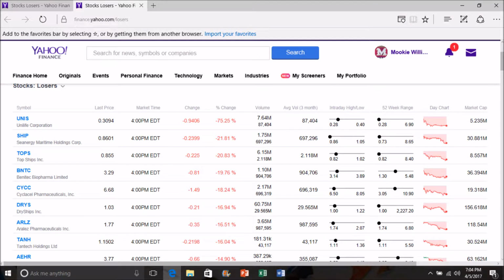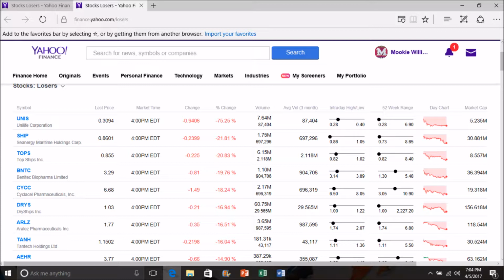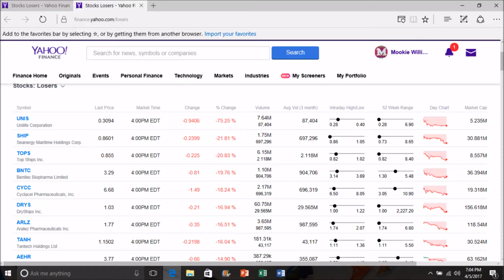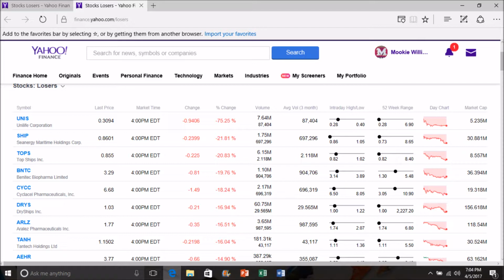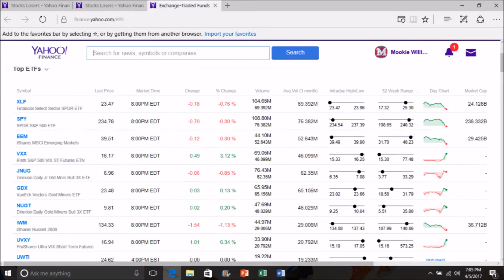How To Make A Watchlist